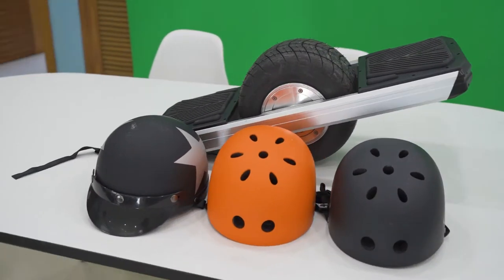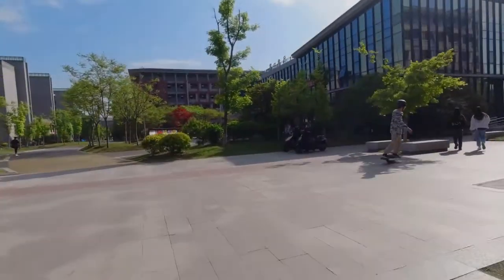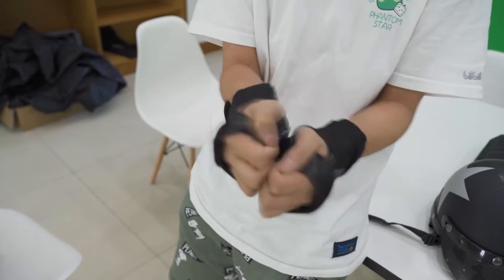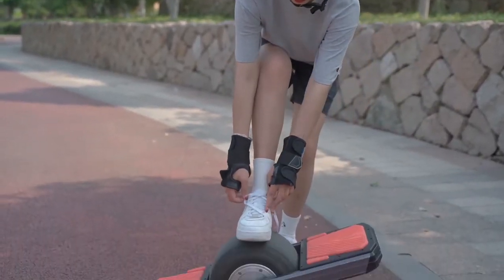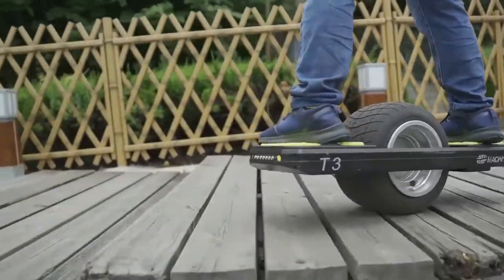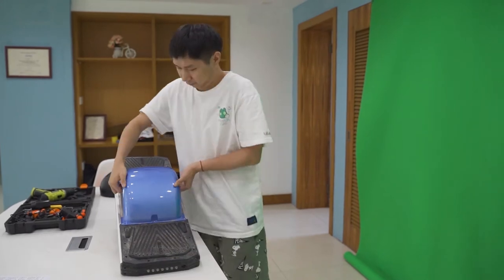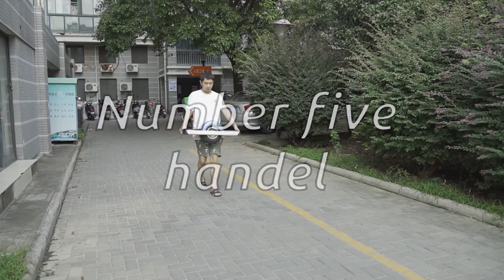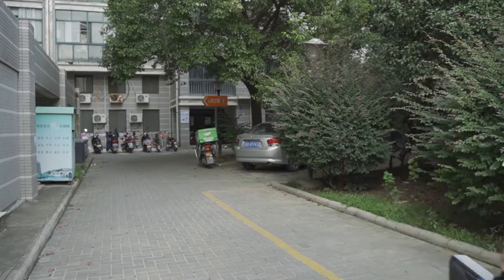5 ways to elevate your Trotter MAGWheel one wheel riding experience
Number One,  helmet
You know the old adage is safety first so let's start off with safety gear. When you ride a one wheel scooter, the most important accessory is a helmet. While a fender is important to keep your shoes and legs clean, the side handles make it easier to carry your Trotter one wheel, a good helmet can protect you from irreversible and destructive injury. Because of the nature of the sport of Trotter one wheel, falling is inevitable. That's why we must wear helmets to minimize the risk of irreparable injury. Your brain is very important. It is not worth risking your brain so that you can look cool when riding. There are many different helmet styles to choose from, each with its own selection of colors and designs. Firstly, make sure the helmet has all the safety features, then you can choose a fashionable and comfortable style that makes you look different.

Number Two, wrist guards
Falling down even at low speed has the possibility of a wrist injury. You don't want to know how painful a wrist fracture is. It’s great if you have wearied your helmet, now we do suggest you wear some wrist guards, it will protect your wrist during hard impacts. When you riding your Trotter one wheel in cold weather, the full-finger wrist guard is the best choice. The Half Finger Wrist Guard Glove is another popular choice when you ride on hot days or full fingers gloves get a bit sweaty.

Number Three, shoes
The shoes will be the interface between the rider and the board, applying the pressure to activating the sensor and making the board move. For this, it’s recommended to use a shoe with a flat sole. Any shoe with a raised heel or a gap between the heel and toes are going to make for uneven pressure distribution and risking fall from the board. When looking for shoes it’s a good idea to start with skateboard shoes, these kinds of shoes are the best way to go and are often built with high quality and durable material. High-tops shoes are great for a beginner, they will give added ankle support. If you fall or slip and hit the wheel, high-top shoes are the added protection. Ride with low-top shoes will free up your ankle movements for more technical riding. And they are easy to put on. High top or low top is a personal choice when you are riding your Trotter one wheel.

Number Four, fender
Fender is helpful to reduce injuries to your MAGWheel and protect your shoes from mud. The fender structure protects the wheel against impacts, and it can be hand installed at home.
When your MAGWheel passes through puddles, mud, gravel, and snow, it may be get pounded down into your tire. Although these can be cleaned, the fender can enhance protection, prolong the one wheel's life and prevent moisture from penetrating the motor.
When you riding MAGWheel in shorts, small sharp pebbles on the road may splash and hurt your legs or feet. If the fender is installed, you can ride safely without injury.
If you ride the one wheel skateboard in your new socks or shoes, you certainly don't want the splashed soil to dirty them. With this fender, your MAGWheel and shoes will never get dirty again.
Everyone has their own style. You can use some decorative color strips to DIY some patterns on the fender to make your one wheel skateboard more different from others.

Number Five, Handle
Trotter one wheel is around 30 pound weight, it’s heavy. If you have ever had to carry your Trotter any distance then you know how difficult it can be. That is why the trotter one wheel comes stand with a handle. Adding a handle to your ride won’t eliminate a possible walk but it will make it a whole lot easier.